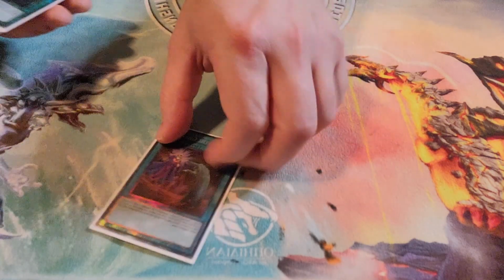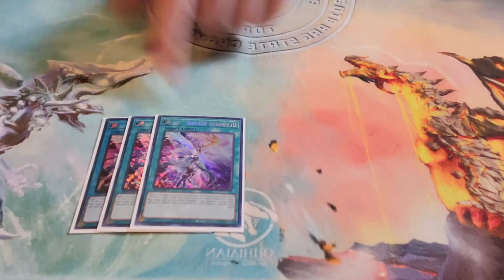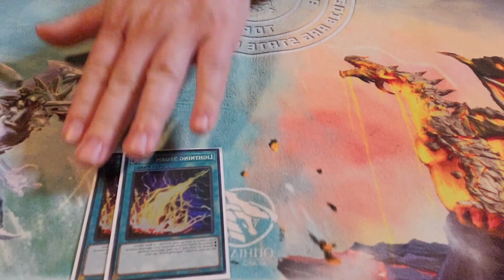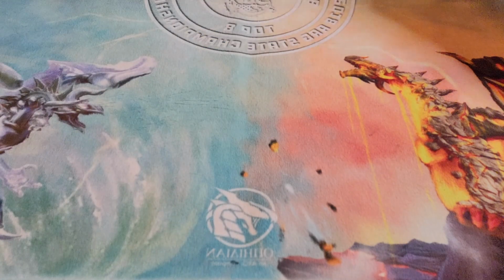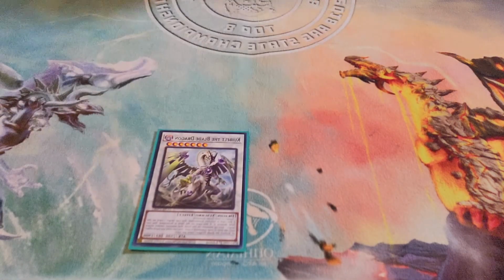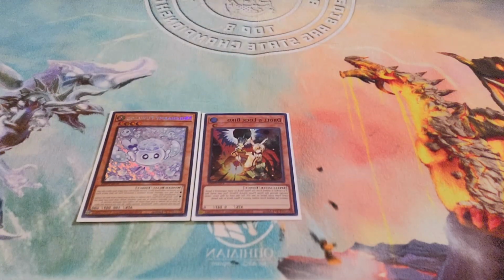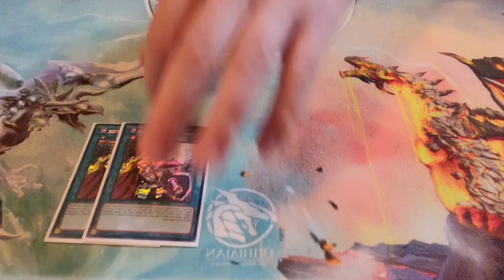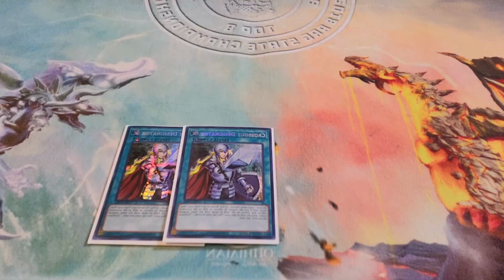Top 8 Regional (Post SUDA) Tenpai Striker Deck Profile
Hello! This is my Top 8 Regional (Post SUDA) Deck profile!

I hope you all like the video! I will try to release more content in the future!